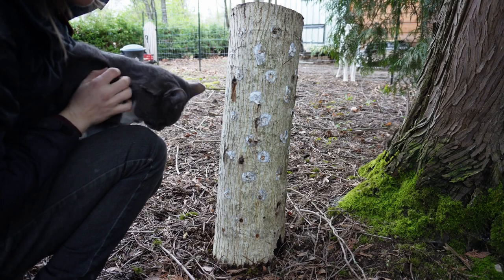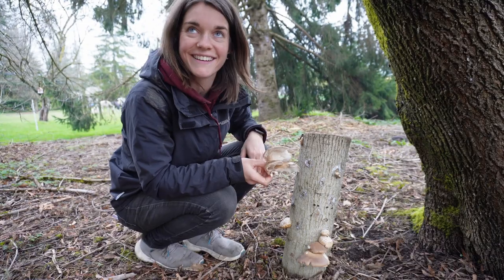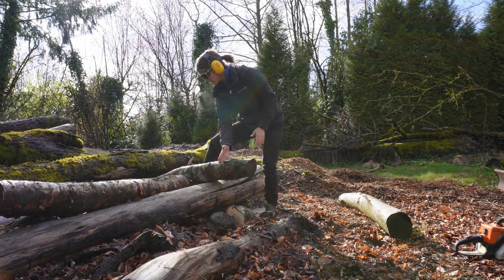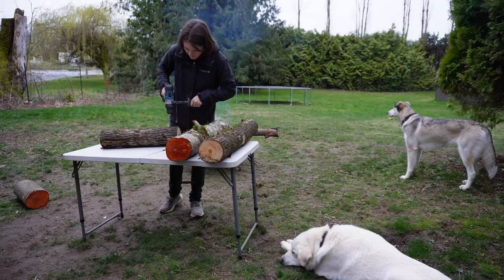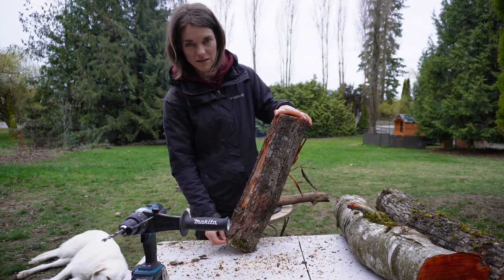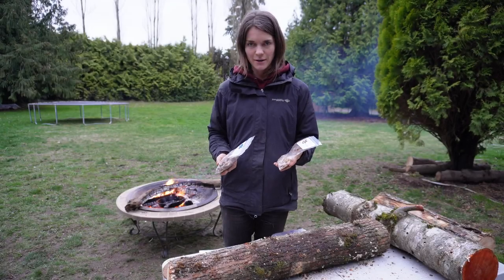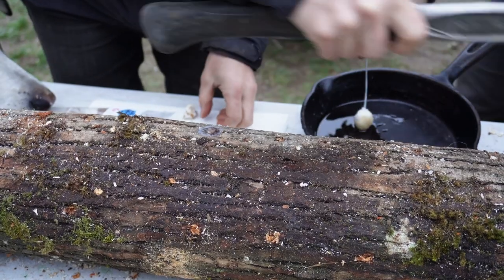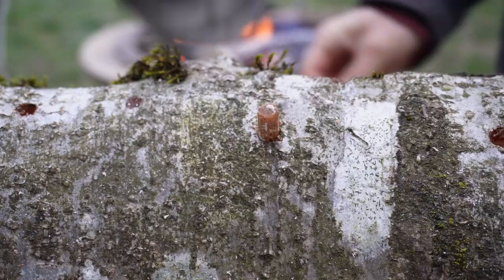Shiitake and Oyster mushrooms! Staring your own logs at home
It takes a bit of work, and definitely takes some time. But with a little effort and patience you can have your own edible mushrooms! This is a good break down of the process of getting started yourself.